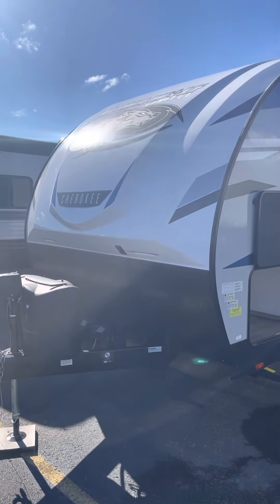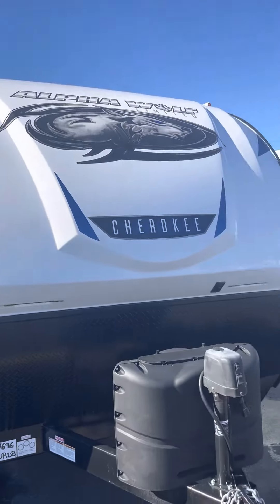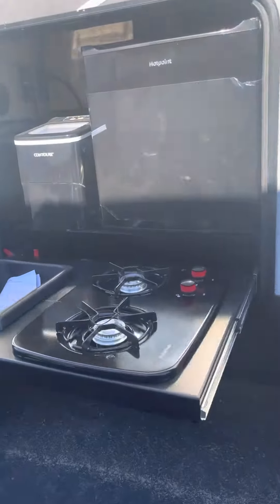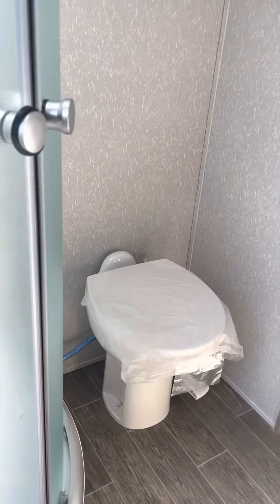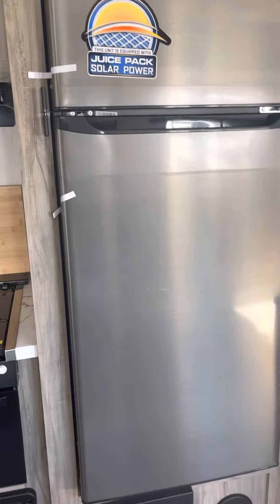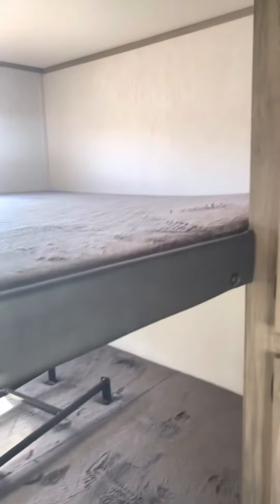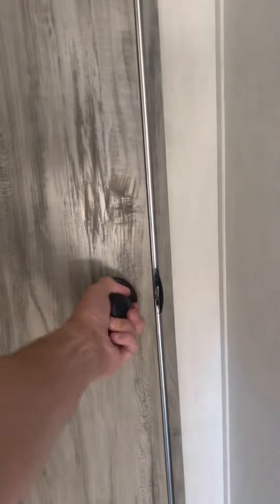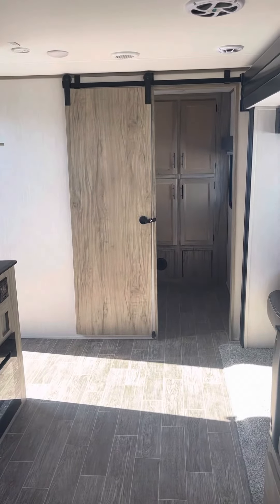2022 Alpha Wolf 30RDB-L 696